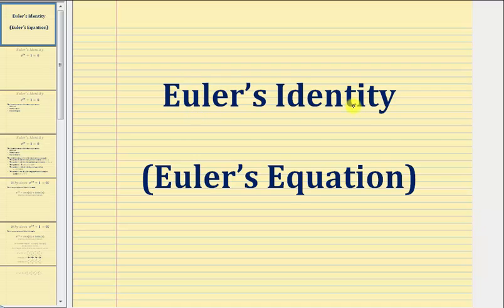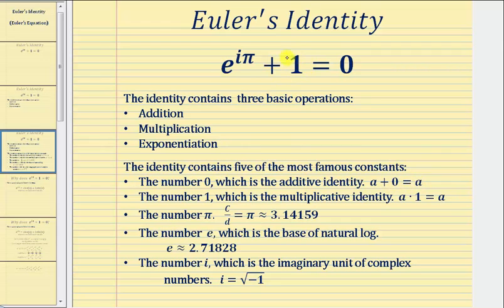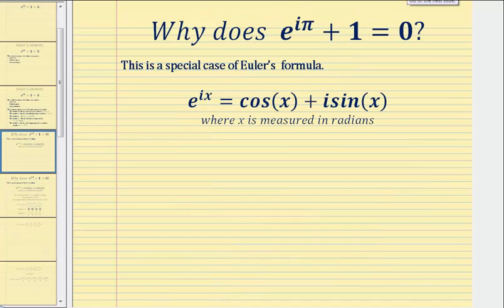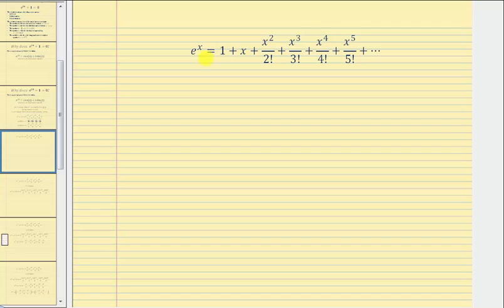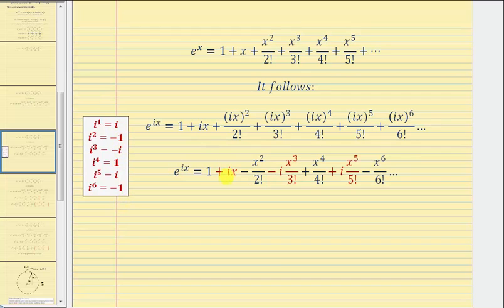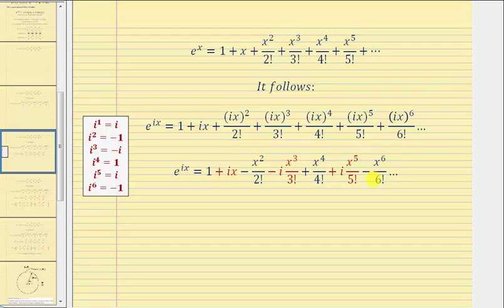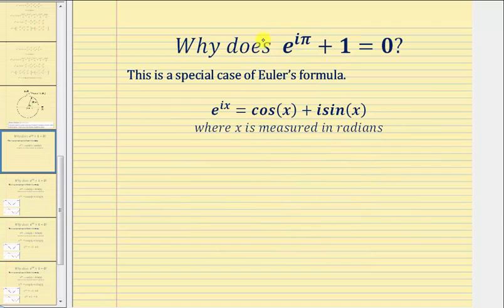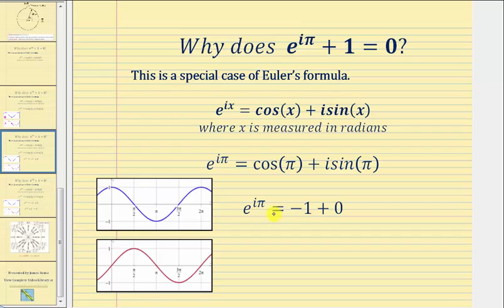Euler's Identity (Equation)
This video given Euler's identity, reviews how to derive Euler's formula using known power series, and then verifies Euler's identity with Euler's formula